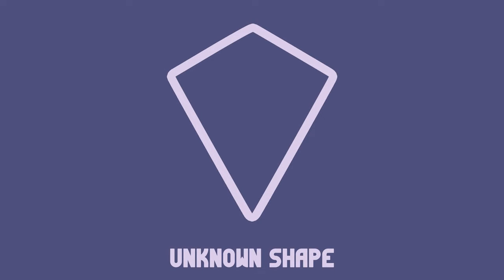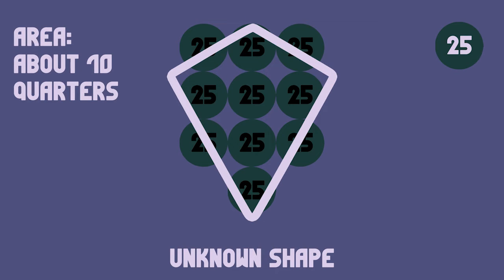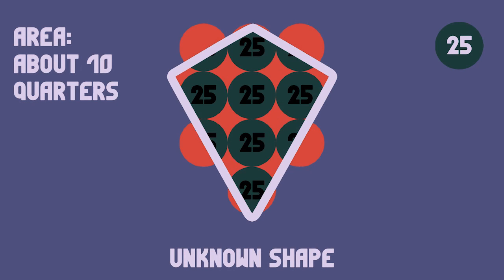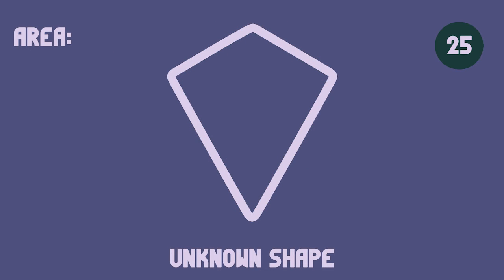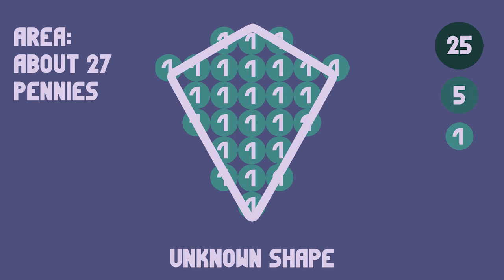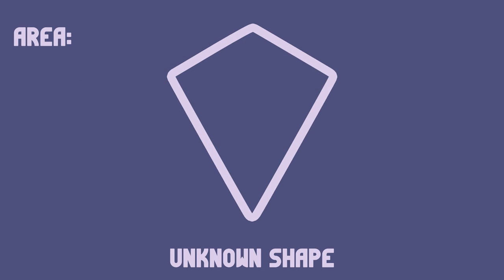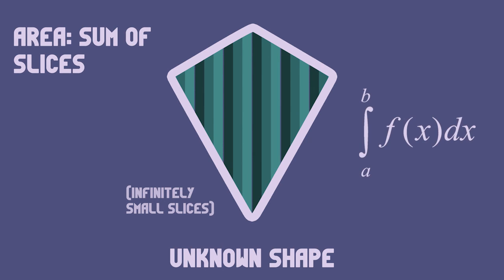Explaining the Integral Conceptually